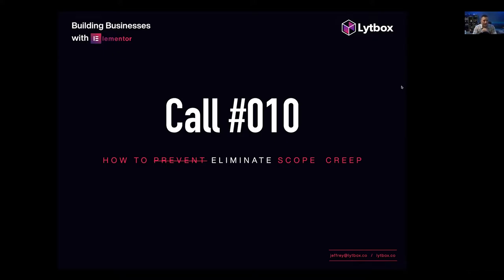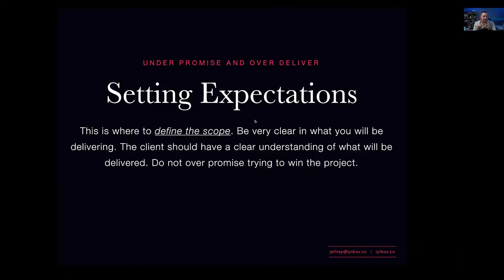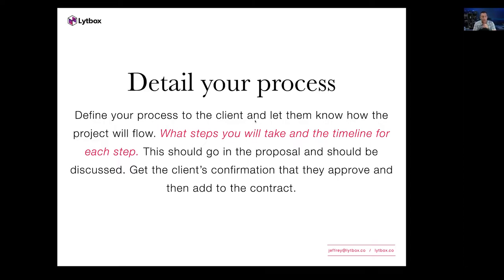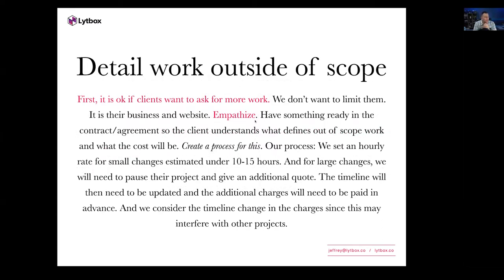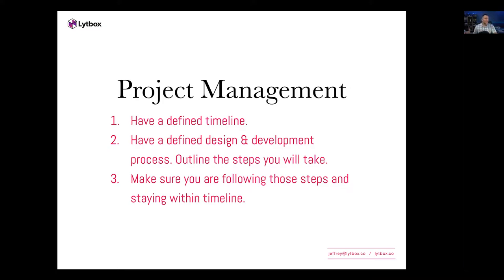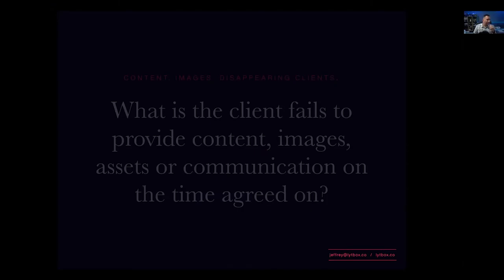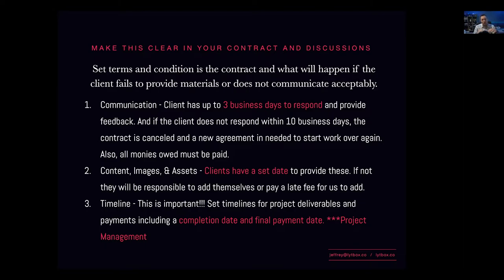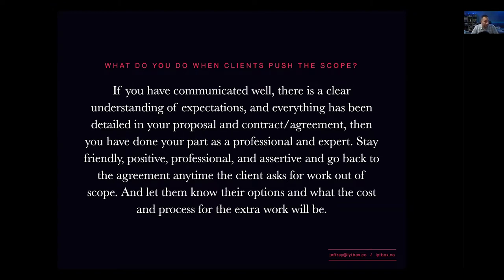How To Prevent Scope Creep For Web Designers